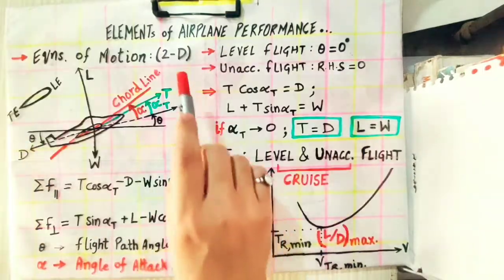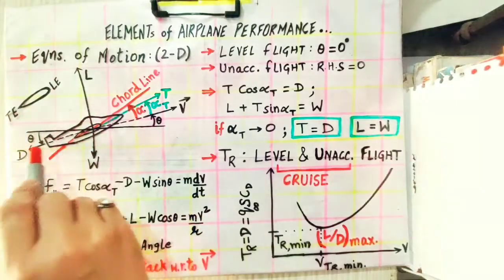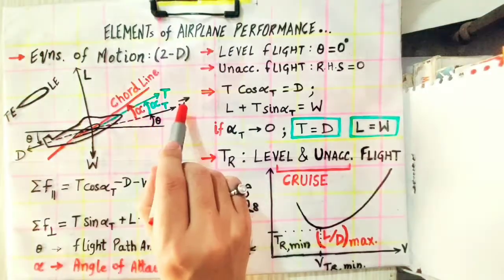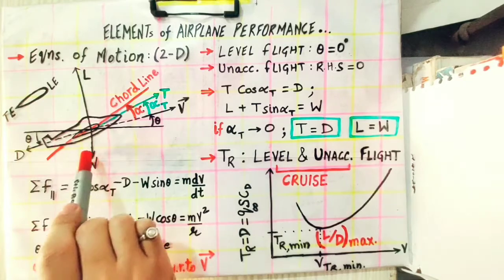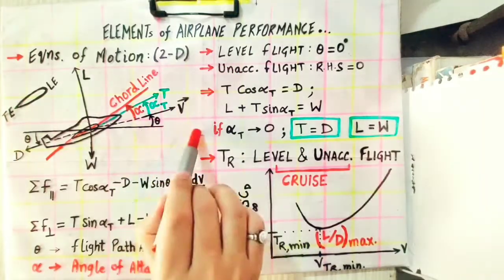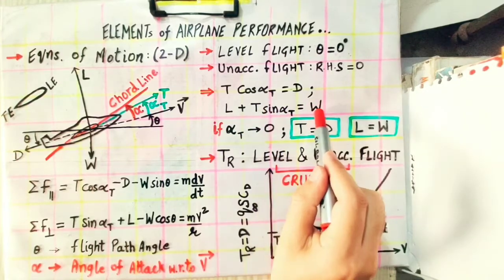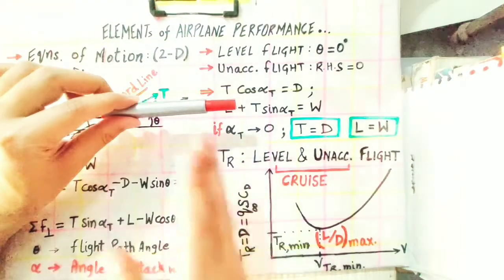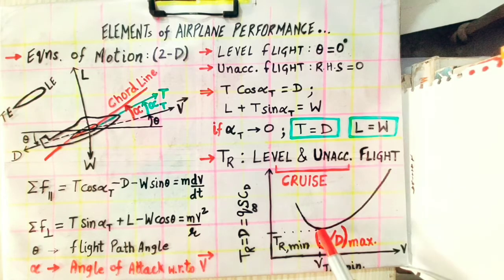Airplane Performance - Equations of Motion for Accelerated and Steady flight and Thrust Required